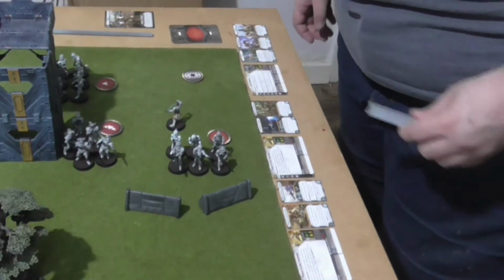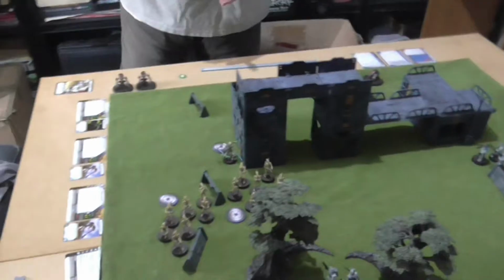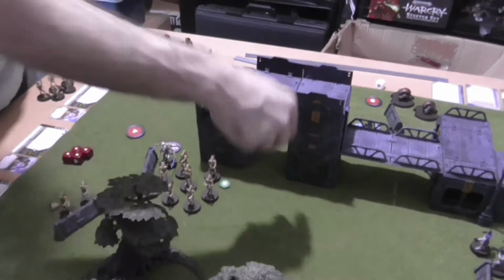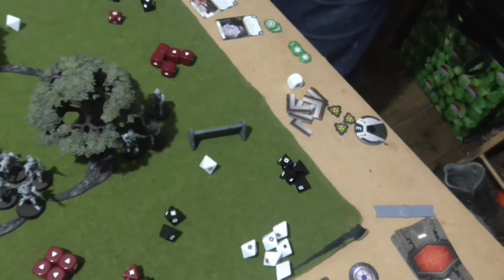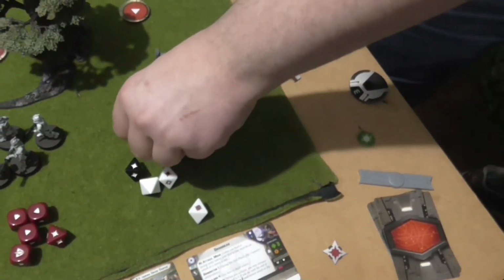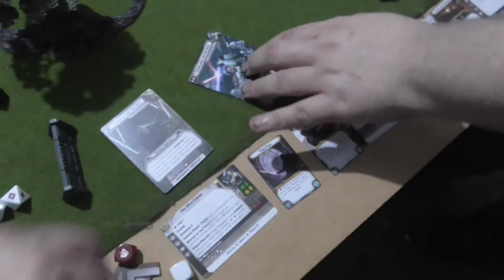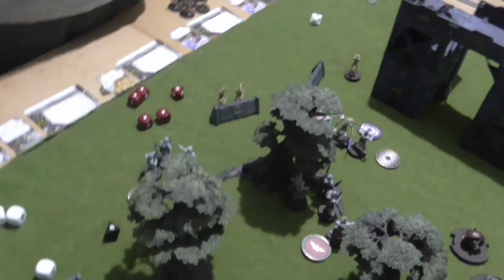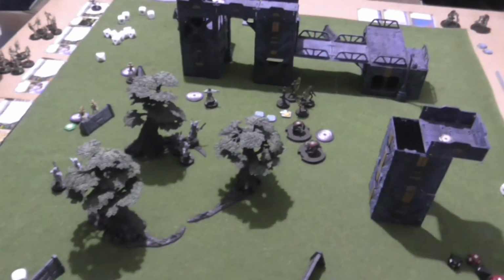Legion Battle Report Episode 1 - Republic v Separatists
500pts
Galactic Republic - Chris
Separatist Alliance - Steve